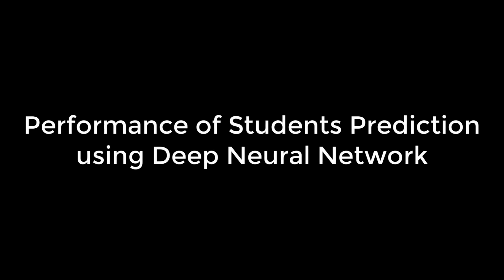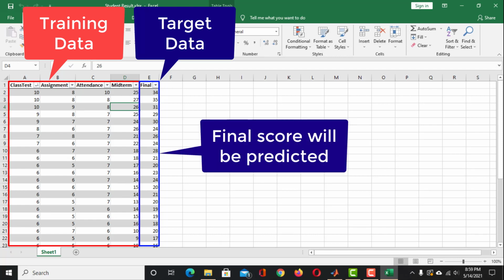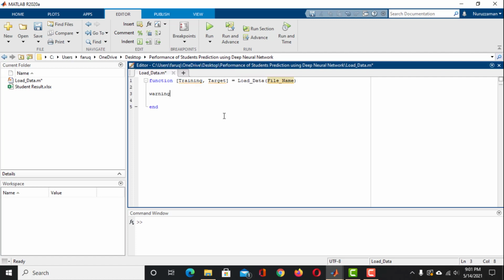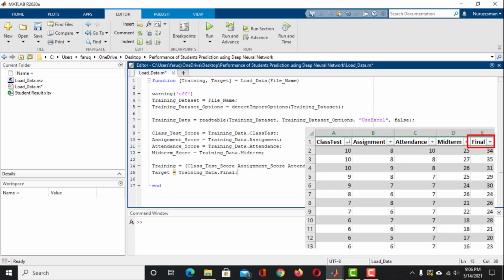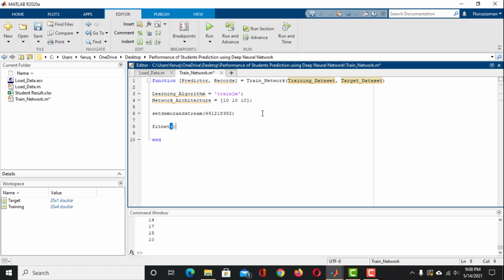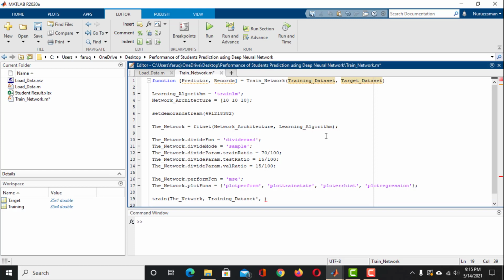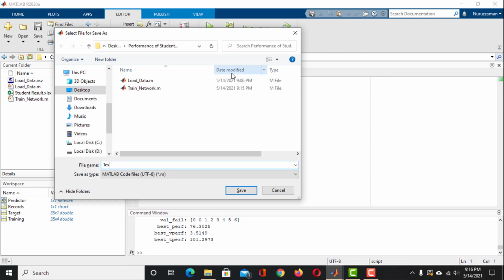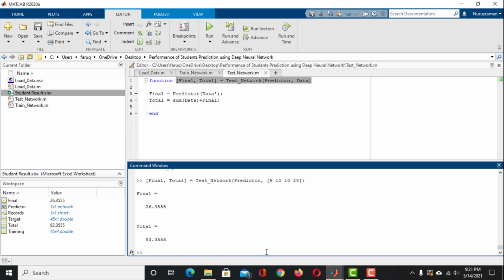Student Performance Prediction using Deep Neural Network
The ability of prediction is a powerful skill. If we could predict tomorrow, we would know exactly what to do today to make the tomorrow better. For example, if you would know the score a student is going to make before attending the exam, you could suggest him some effective way to make his scores better. In this tutorial, we are going to learn one such approach – Performance of Students Prediction using Deep Neural Network. After completing this tutorial, you will be able to design, construct, train and use your own deep neural network to predict the performance of the students. Let’s get started.

The Steps of Implementation:
The concept of this tutorial has been implemented in MATLAB using the following 7 steps:
1. Loading the dataset,
2. Specify the training and testing data,
3. Design the and construct the network,
4. Split data into training, testing and validation dataset to train the network,
5. Train the network,
6. Test the network by passing some arbitrary or testing data.

Dataset:
You can download the dataset used in this tutorial

MATLAB Code:
The MATLAB code using this tutorial are here. You are free to copy the code and use where ever you want. Three functions were created to implement the students’ performance predictor. They are:
1. Load Data – to load the dataset and separate the training and target data.
2. Train Network – to construct and train the network.
3. Test Network – to test the network.